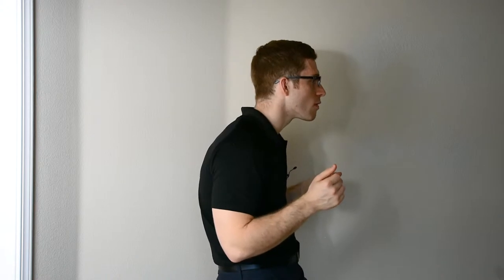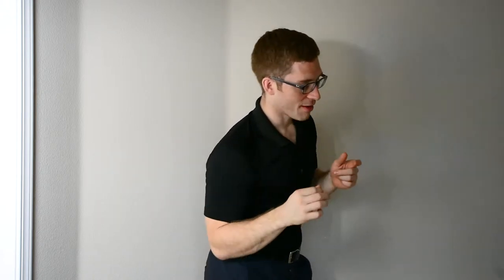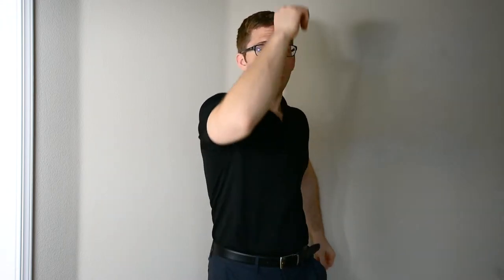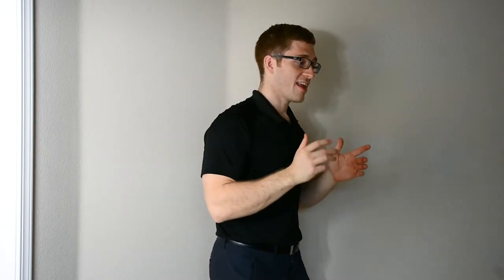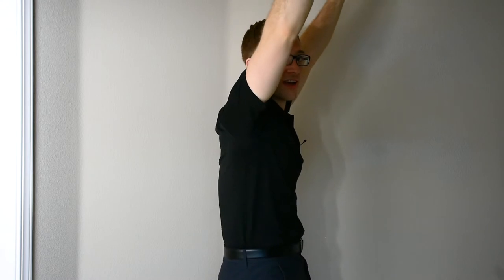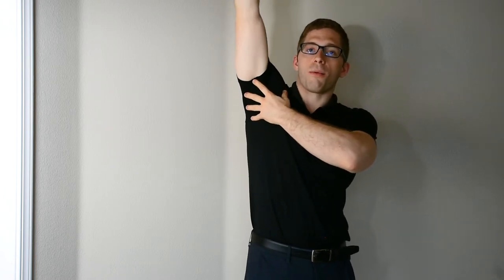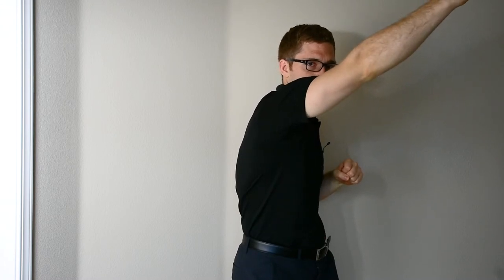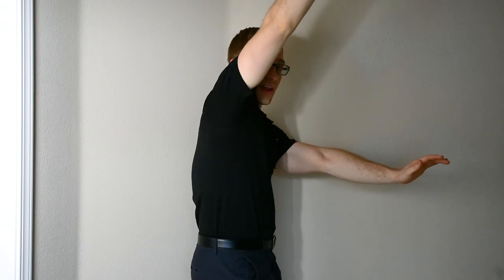How Handwriting Can Hurt Your Deadlift And Back